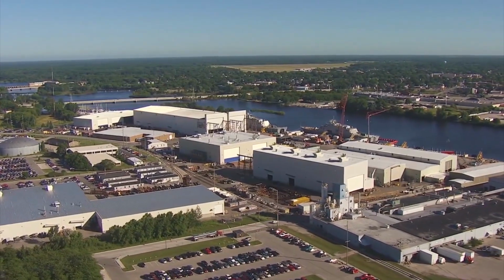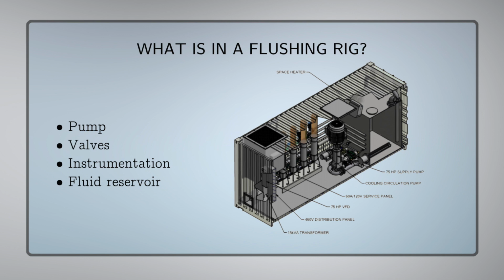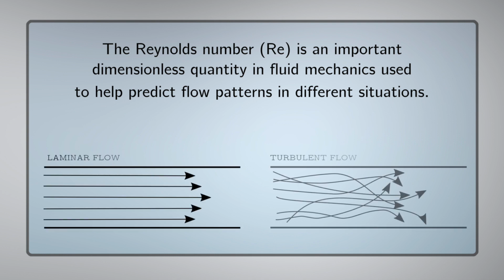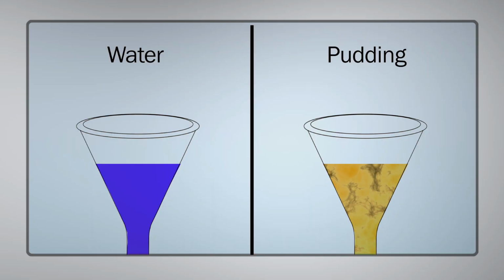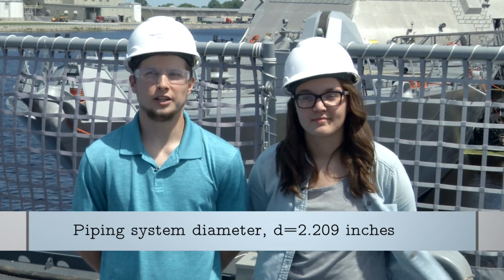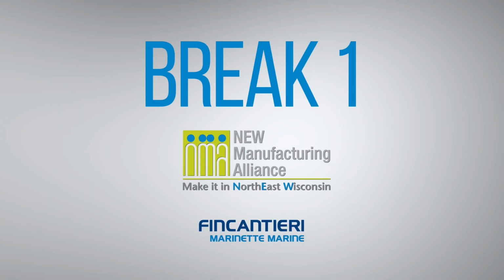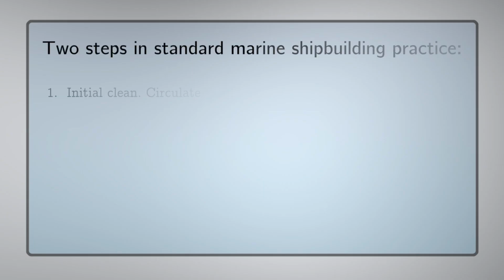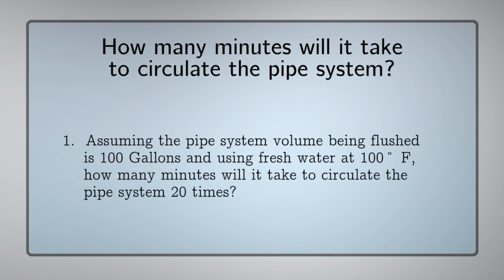Get Real Math 'What does a pipe have to do with math?'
The NEW Manufacturing Alliance's 'Get Real Math' videos showcase how math is used in the real world.  To view the free teacher lesson plans, go